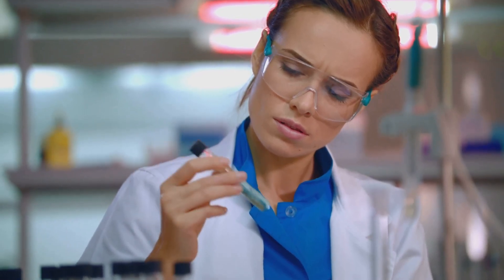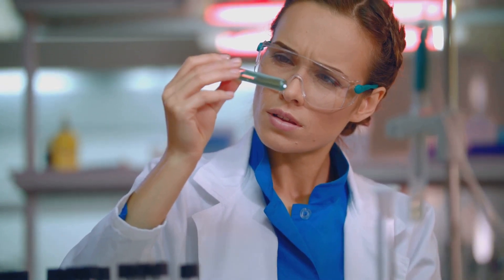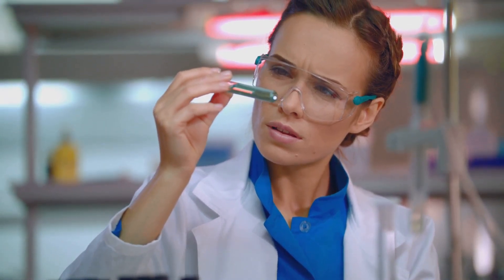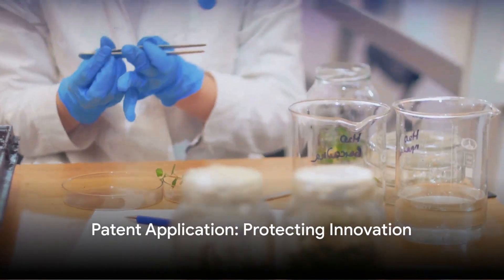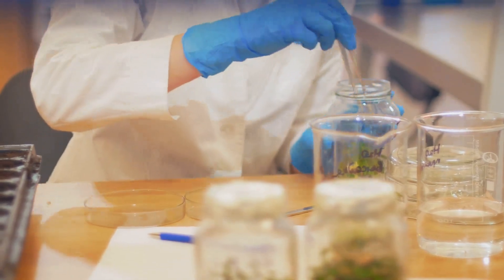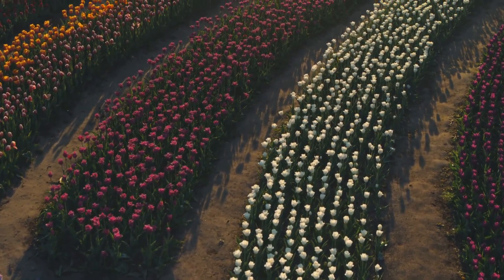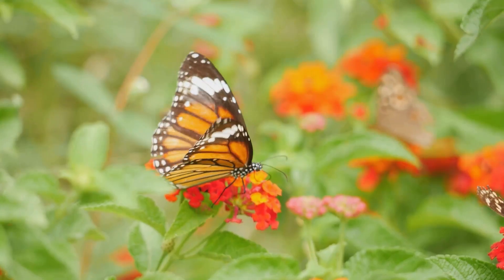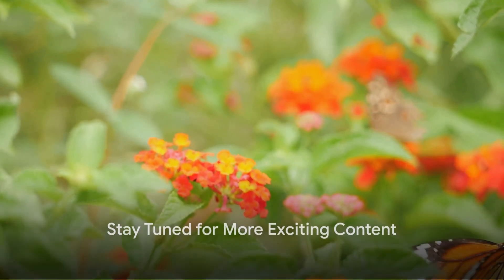Flower Power: A New Era in Drug Development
In this fascinating video, we delve into the groundbreaking world of modern science, where a humble flower enzyme holds the key to revolutionizing drug treatments. Join us as we explore how scientists are harnessing the incredible power of this enzyme to unlock new possibilities in medicine and change the lives of millions.

Discover the remarkable journey of this flower enzyme - from its humble origins to its potential to combat diseases and conditions that have plagued humanity for centuries. Uncover the cutting-edge techniques scientists are using to harness its power, and witness firsthand the incredible breakthroughs they've already achieved.

Prepare to be amazed as we unveil the mind-boggling potential for this flower enzyme to transform the field of drug treatments. From cancer to Alzheimer's, its effects know no bounds. Gain insight into the incredible research and development efforts being made to harness its full potential, and stay at the forefront of this exciting new frontier.

Join us on this captivating exploration into the world of scientific innovation, as we shine a light on the incredible strides being made in harnessing the power of a flower enzyme for groundbreaking drug treatments. Don't miss out on being part of this incredible journey - hit that like button, share this video with your friends, and let's spread the word about the unstoppable force of scientific progress!